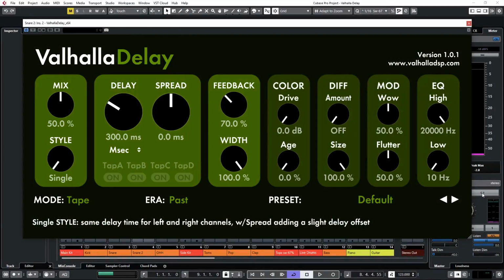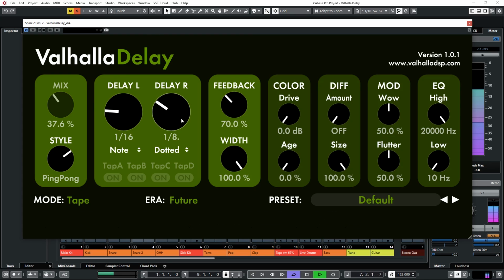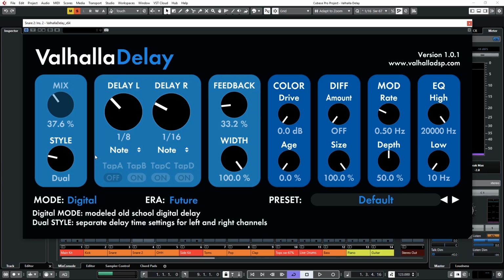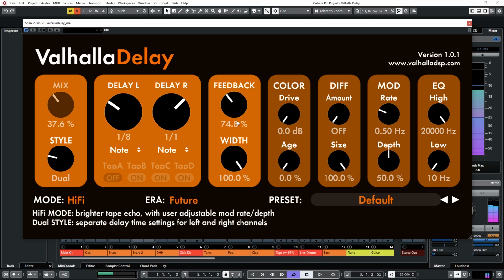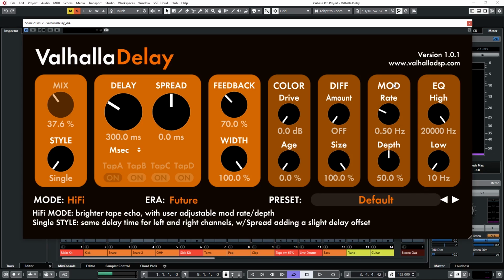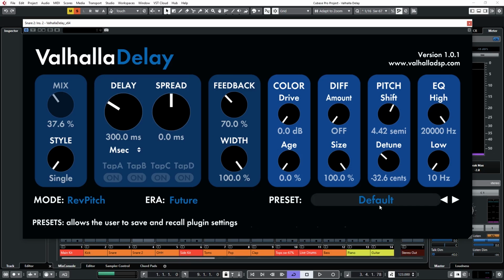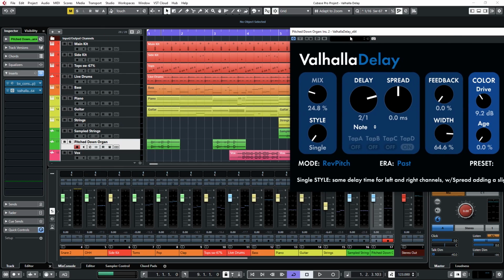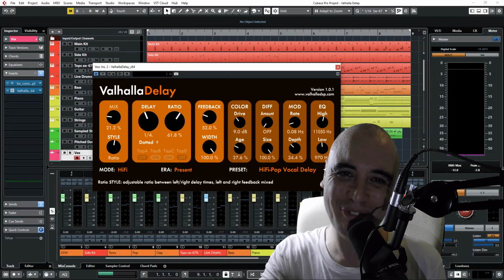Valhalla Delay Complete Walkthrough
Walkthrough and review of the excellent Valhalla Delay